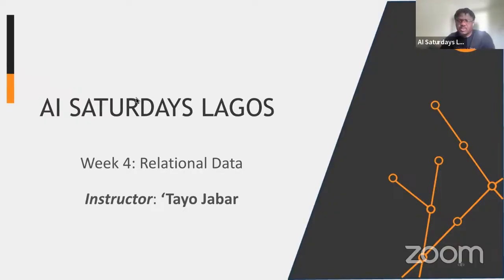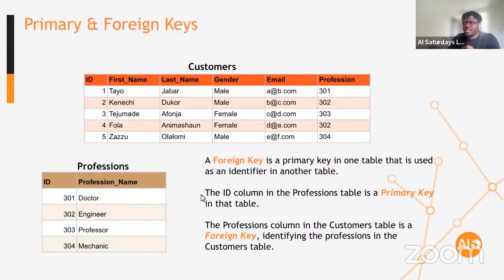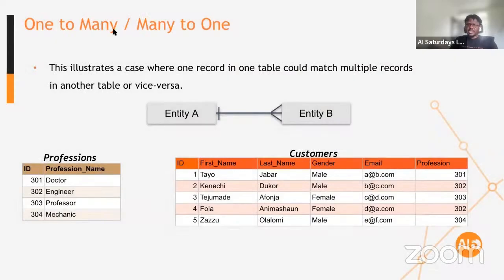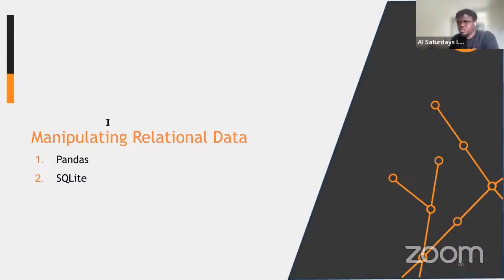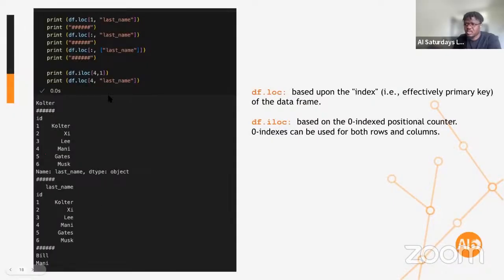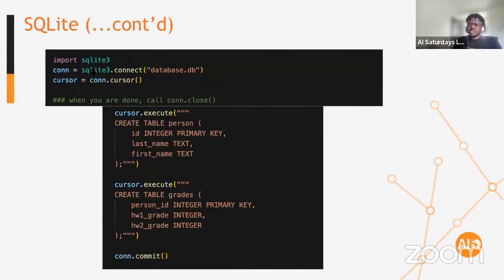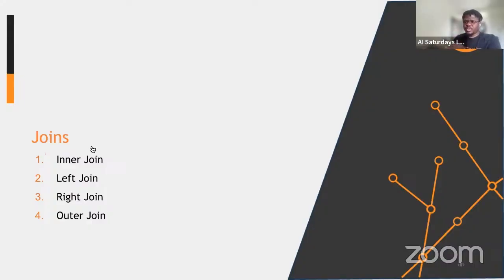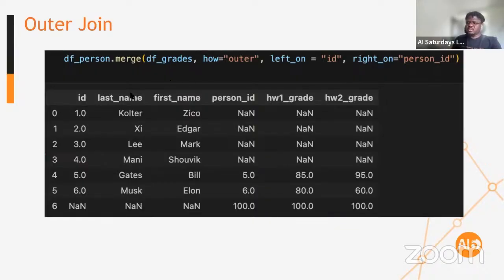Relational Data Lecture by Akintayo Jabar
Welcome to Week 4 Lecture of the AI Saturdays Lagos Cohort 8.

In this lecture, we explore the world of Relational Data; the backbone of many real-world databases. You’ll learn about primary & foreign keys, entity relationships, and how to model one-to-one, one-to-many, and many-to-many relationships. We also walk through manipulating relational data using Pandas and SQLite, and cover different types of SQL joins.

⏱ Timestamps:
00:00 – Intro
01:31 – Overview of Relational Data
07:49 – Primary & Foreign Keys
11:26 – Indexes in Databases
14:25 – Entity Relationships
16:18 – One-to-One Relationships
18:59 – One-to-Many / Many-to-One Relationships
20:34 – Many-to-Many Relationships
23:01 – Associative Tables
27:17 – Manipulating Relational Data (Pandas & SQLite)
28:37 – Using Pandas
37:48 – Introduction to SQLite
51:27 – Reading Data from SQLite Tables
54:30 – Understanding SQL Joins
59:12 – Inner Join
1:02:19 – Left Join
1:03:06 – Right Join
1:04:07 – Outer Join

This lecture is perfect for beginners and intermediate learners aiming to master database concepts for data science and AI projects.